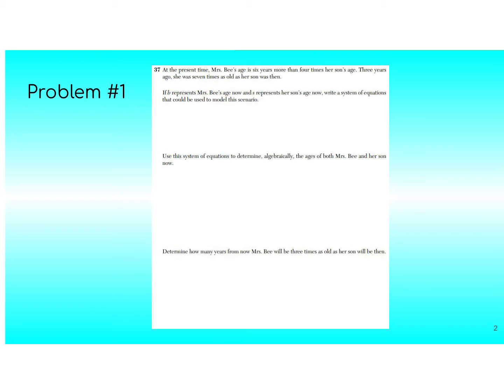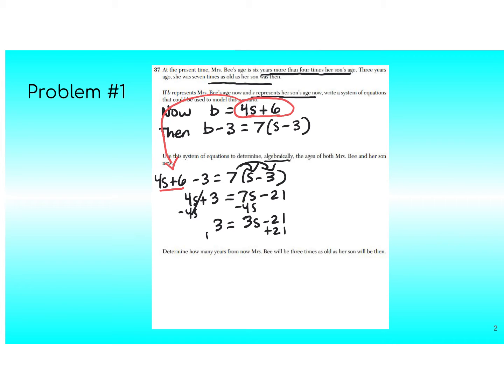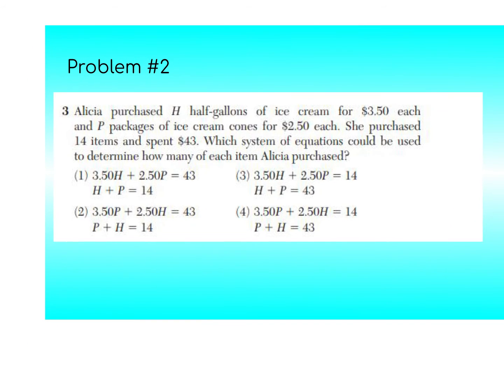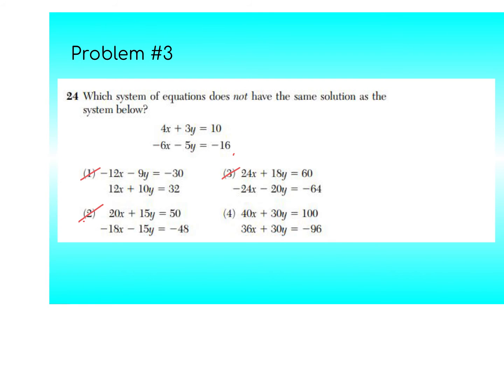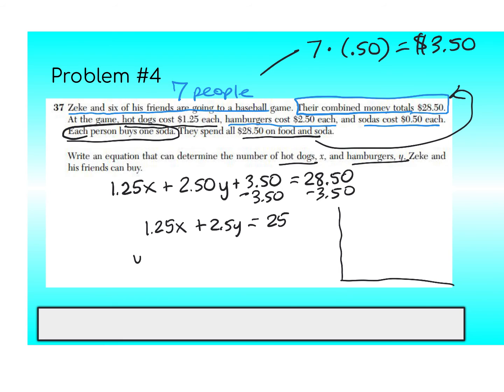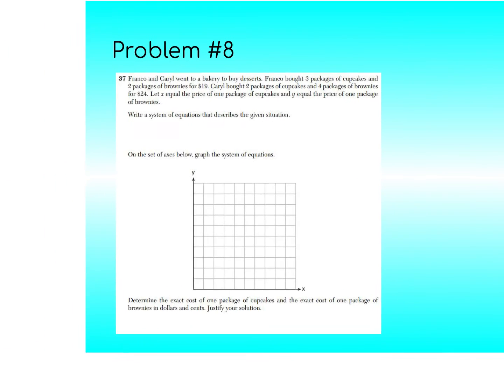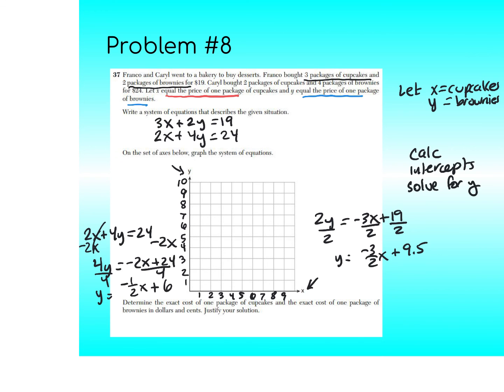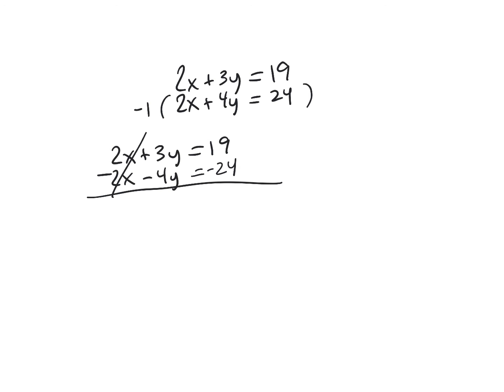Systems of Equations Practice.mp4